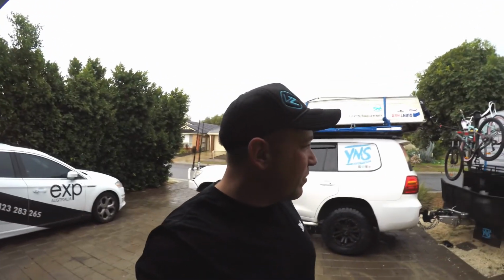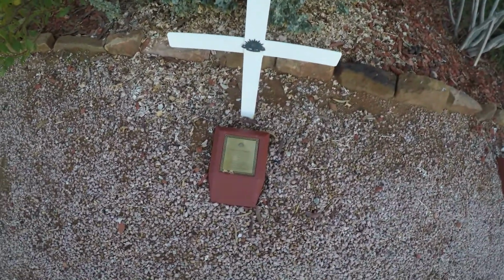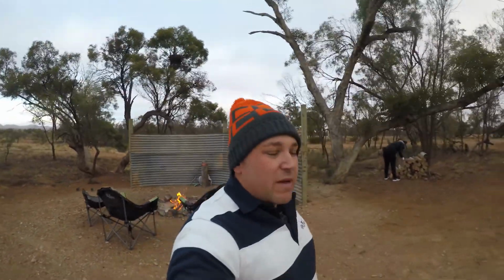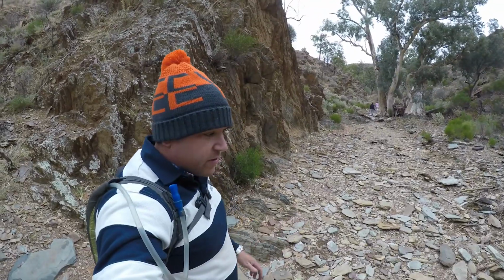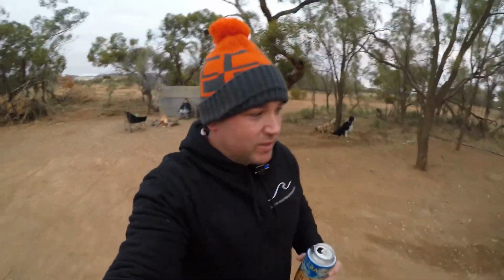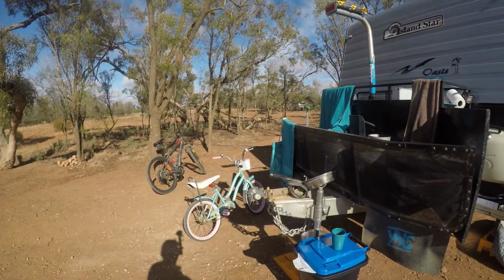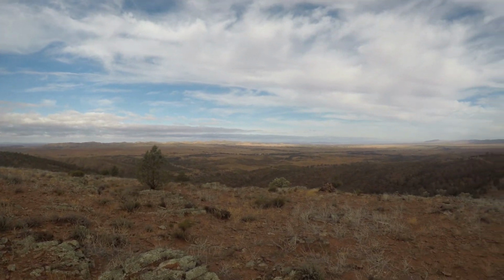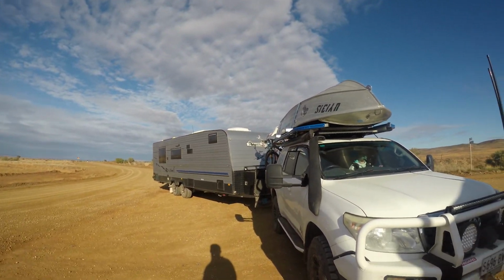CRADOCK, HAWKER, BENDLEBY & FLINDERS RANGES!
ONE for the SCENIC folks, bush walkers, HISTORIANS & those who just love NATURE!